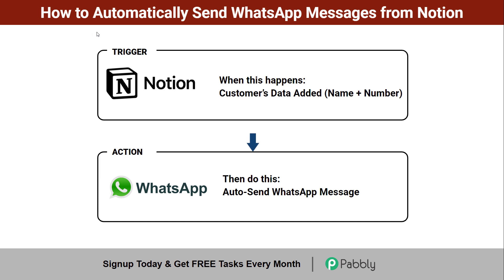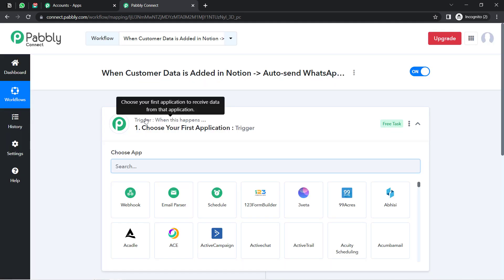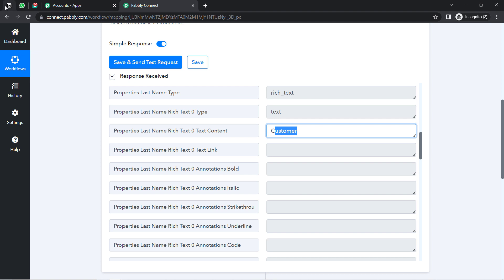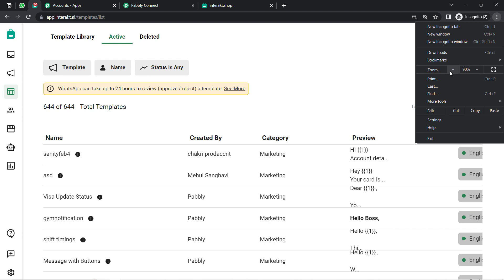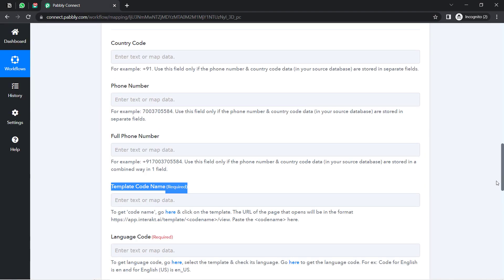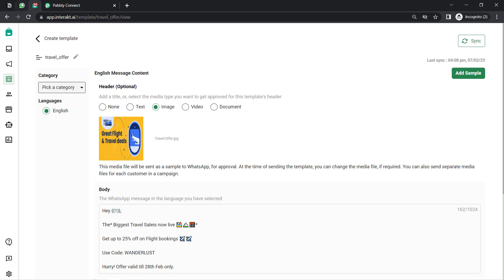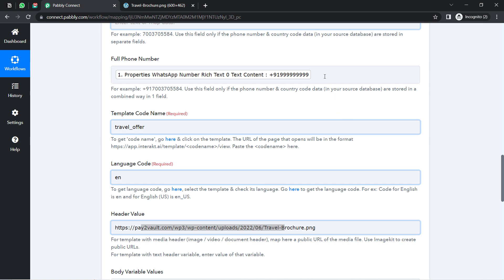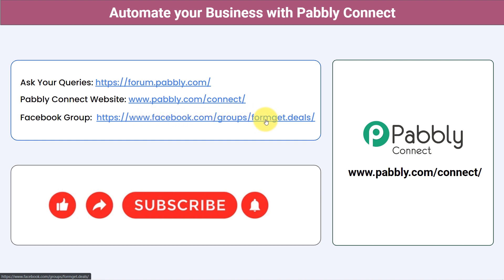How to Automatically Send WhatsApp Message from Notion - Notion to Interakt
👉 Workflow Link:
In this video we will show you how to Automatically Send WhatsApp Message from Notion integration with Pabbly Connect. It allows you to send automated messages directly to your WhatsApp contacts. This integration can be used to send personalized messages to customers, schedule automated reminders, and more. With this integration, you can avoid manual tasks and save your time.